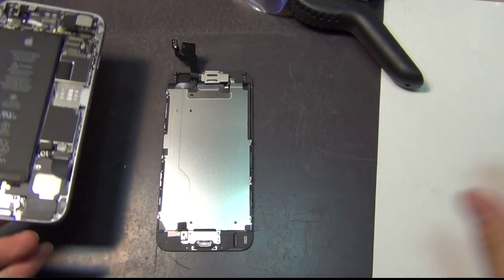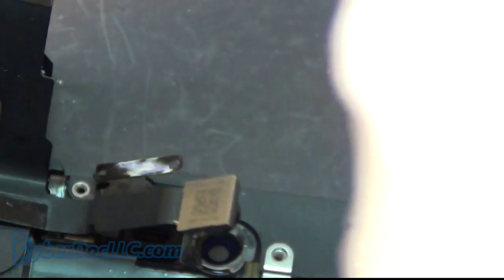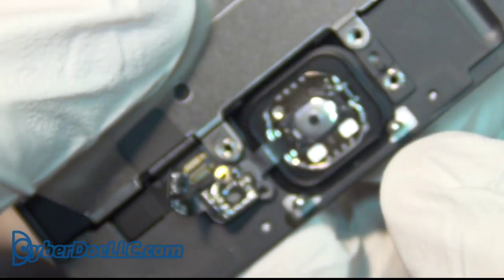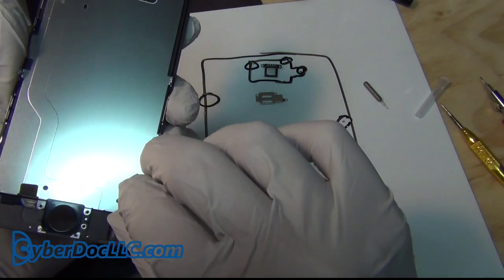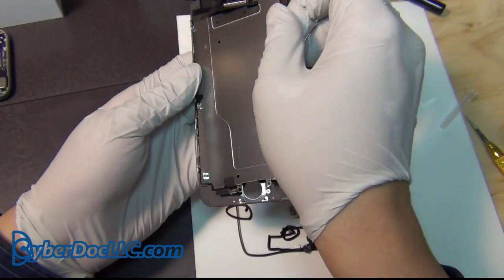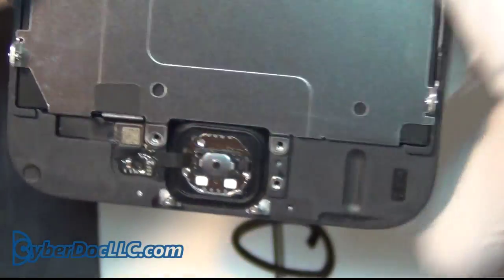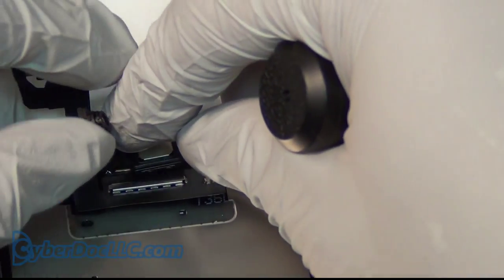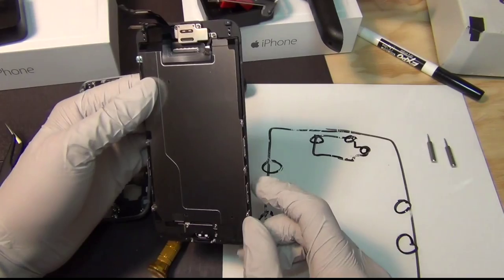iPhone 6 LCD Screen replacement video How to Transfer Home buttom and camera CyberDocLLC